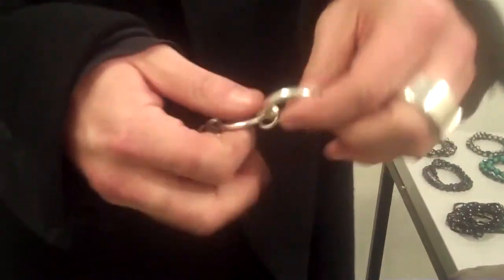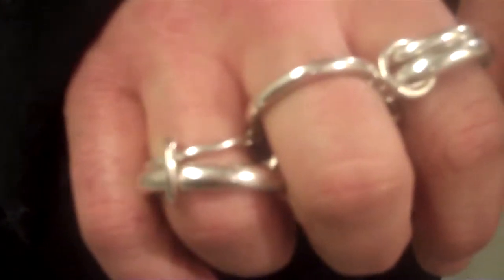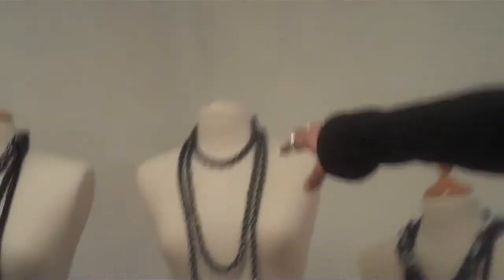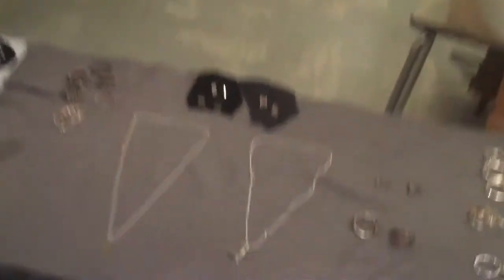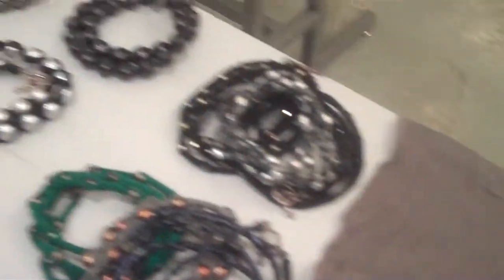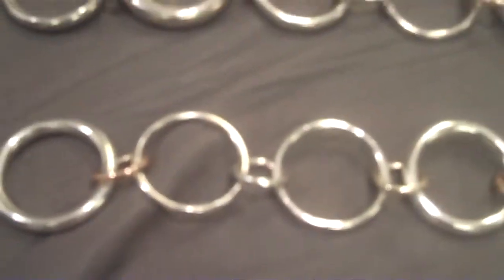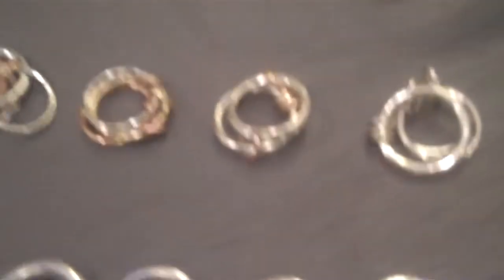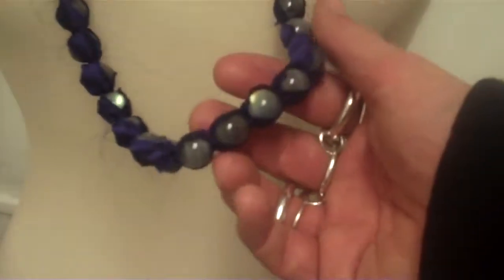03/03/2013 Yves Spinelli from Spinelli Kilcollin